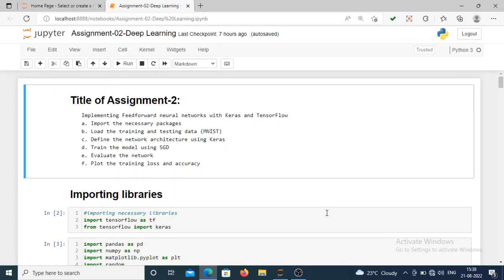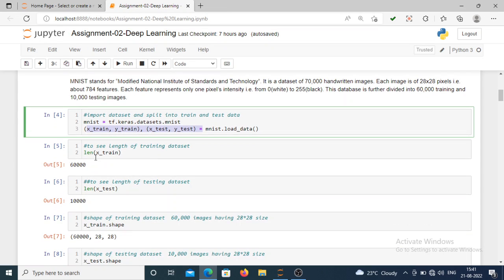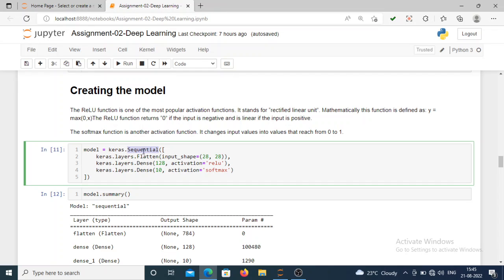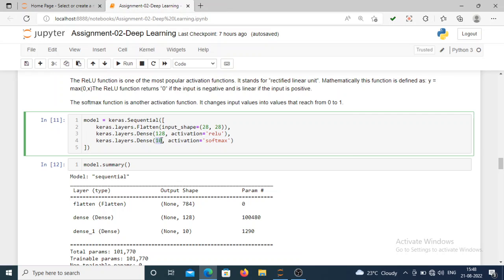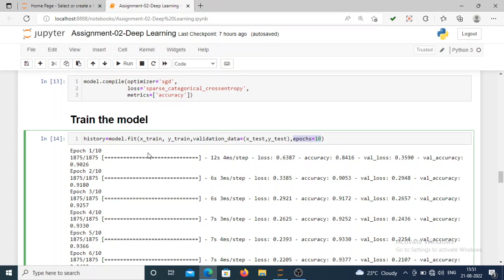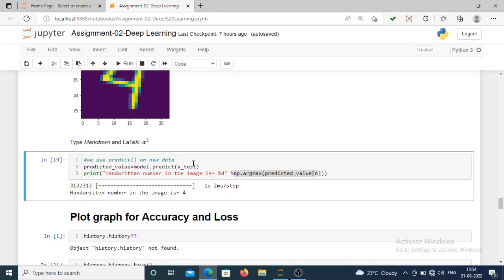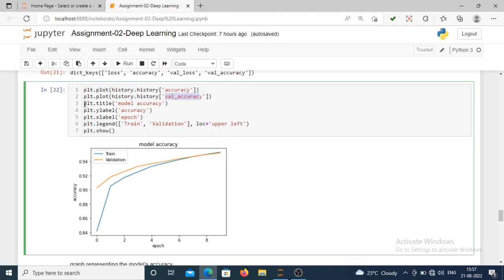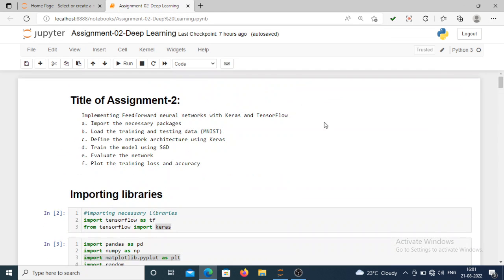Implementing Feedforward neural networks with Keras and TensorFlow on MNIST Dataset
In this video you will see how to Implement Feedforward neural networks with Keras and TensorFlow on MNIST dataset.
Deep Learning Model to Recognize Handwritten Digit in Python
how to build simple neural network
SPPU Syllsbus 2019 PAT Lab Practice-IV assignment-02